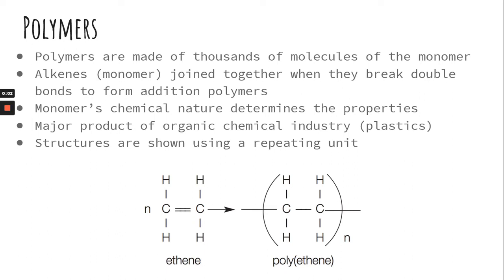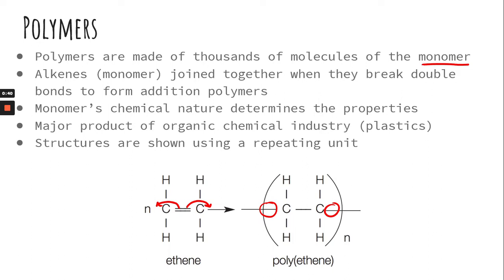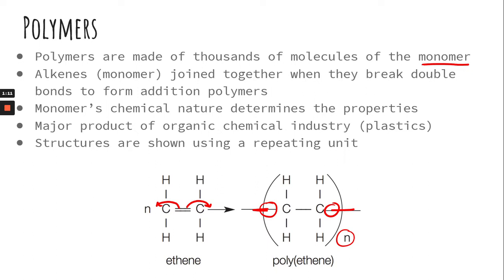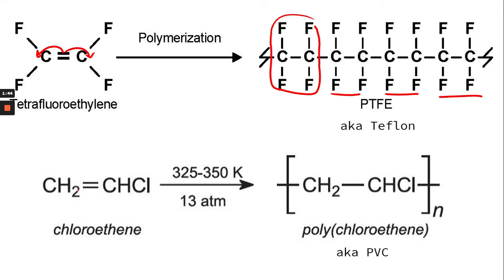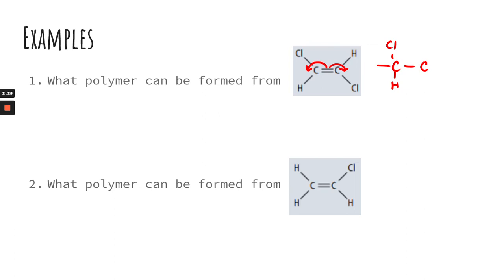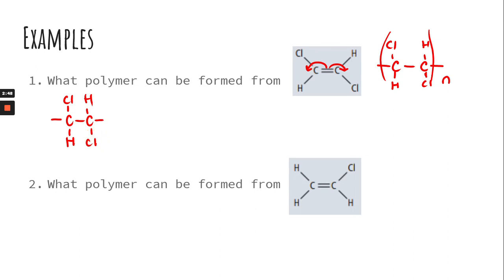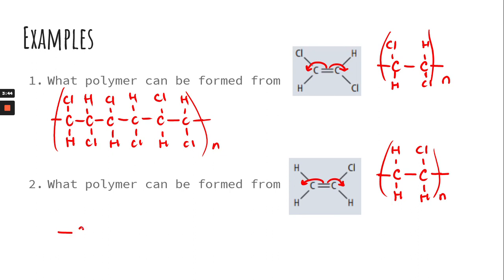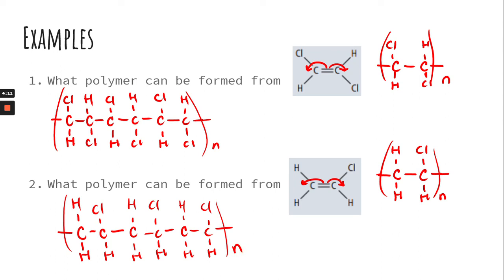10.2 Polymers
Students learn how polymers are created and how to write the structure of polymers.